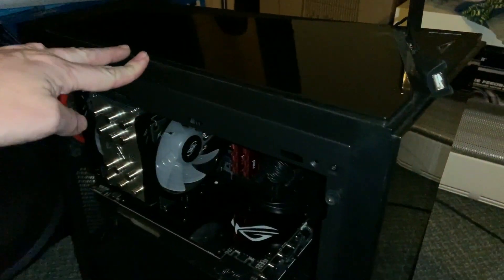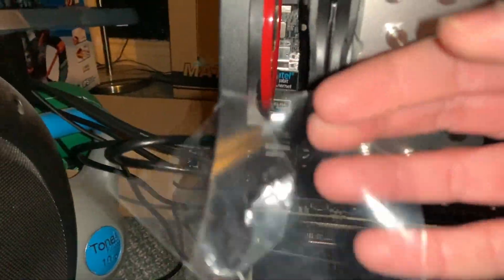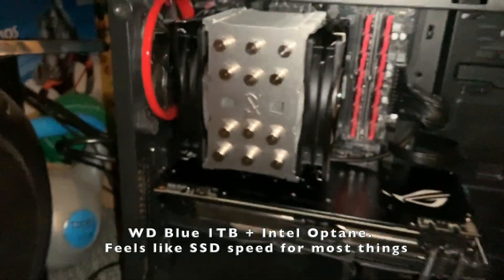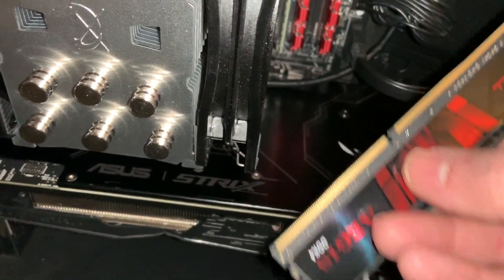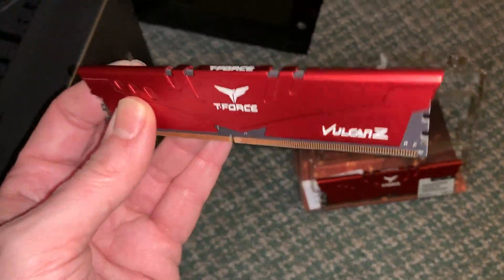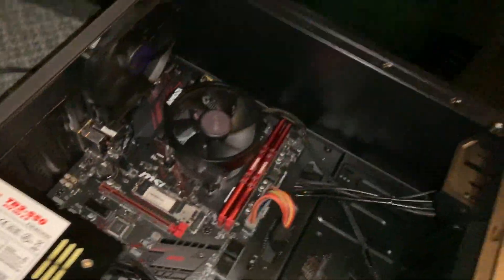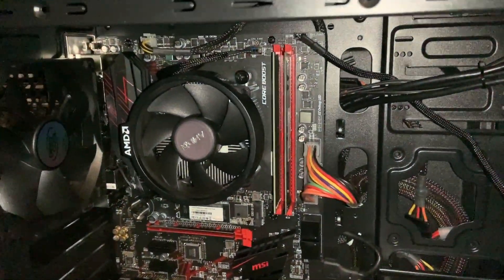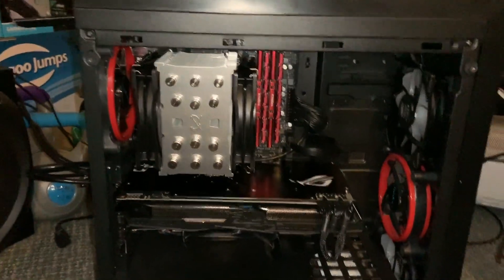MORE RAM! Does Ryzen 5 3400G Performance Improve with faster DDR4 RAM? - Netcruzer TECH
Random PC Hardware Upgrades and RAM Swap. Installing 32GB Ram for my Intel i5 8600K. Does Ryzen 5 3400G performance improve with faster Dual Channel DDR4 3000 Ram?  UK CANADA
Build a PC